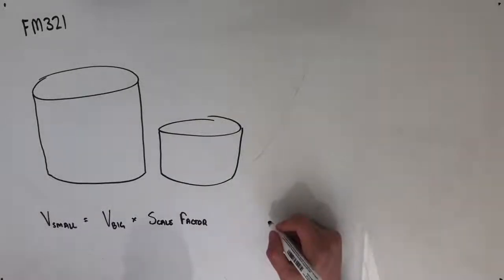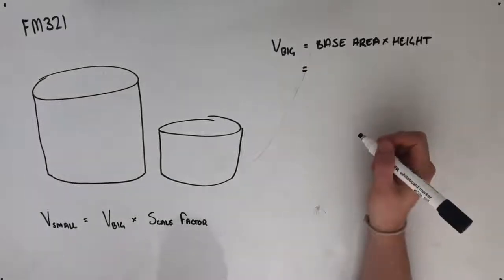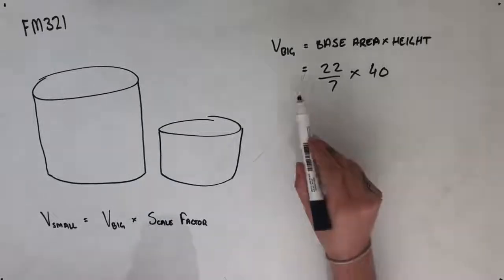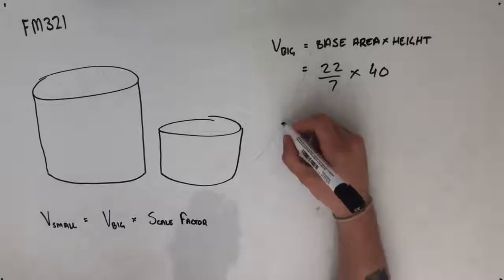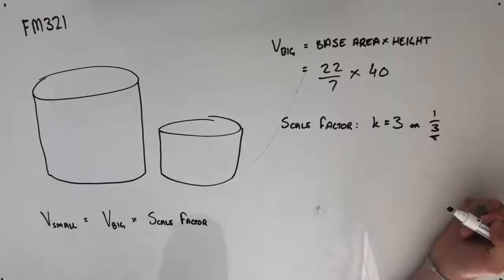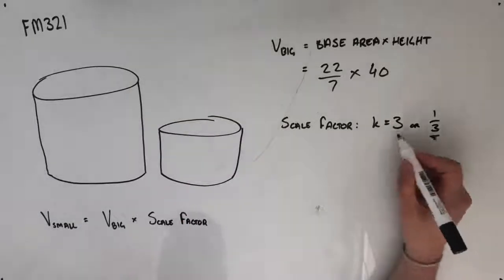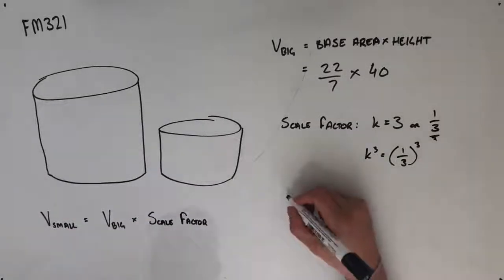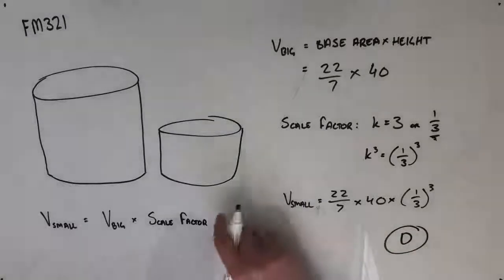FM321 Further Maths Fortify Study Guide - "Finding the Volume of a Cylinder Using Similar Shapes"